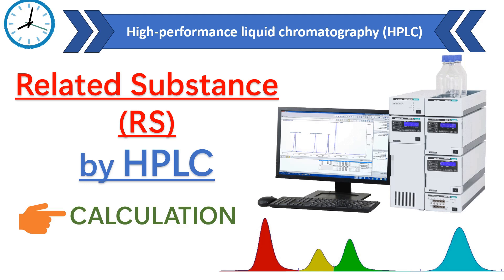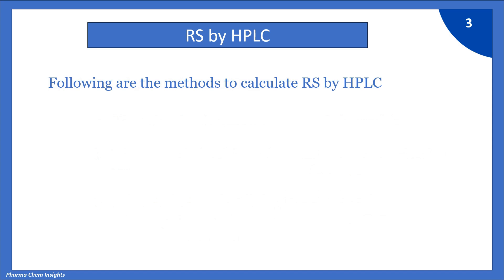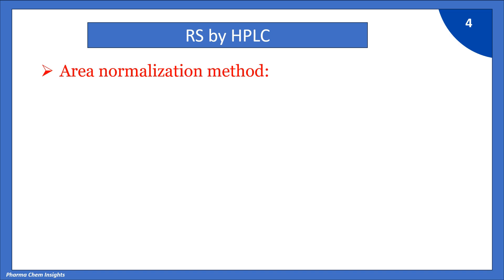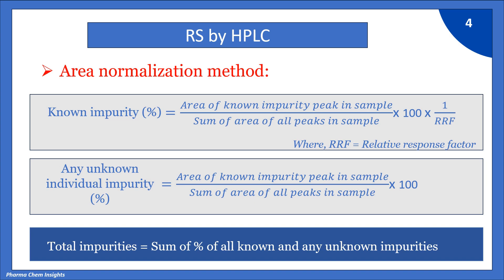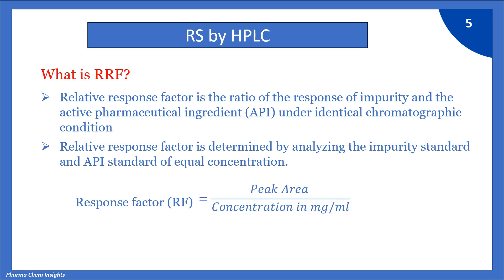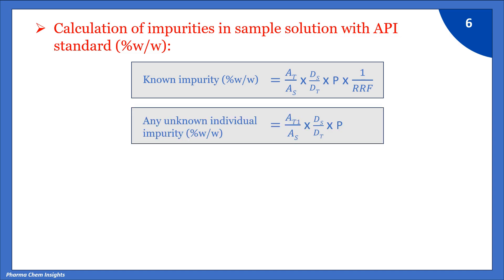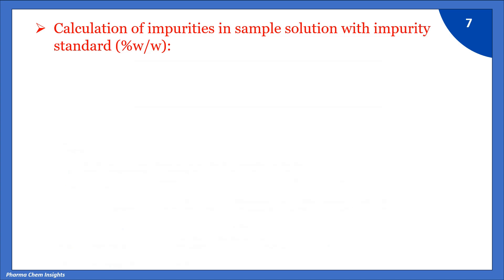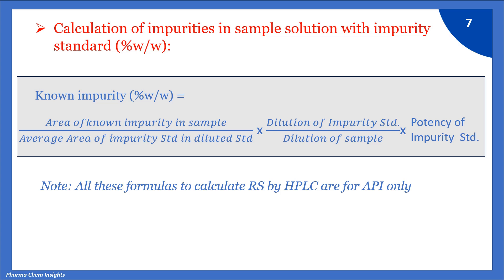RS by HPLC | Related substance calculation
RS by HPLC
Related substance calculation